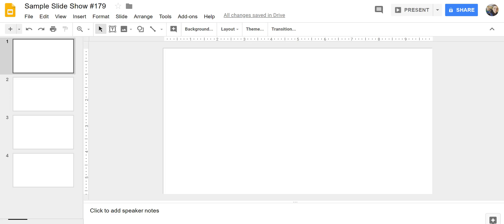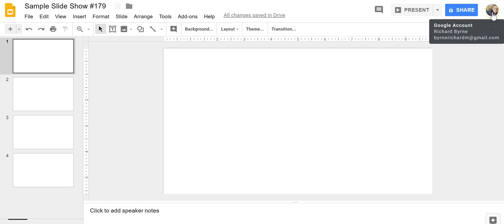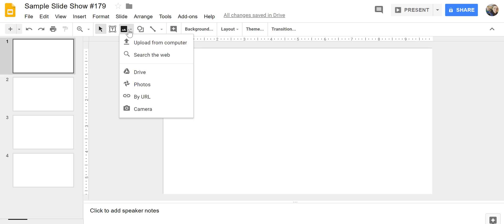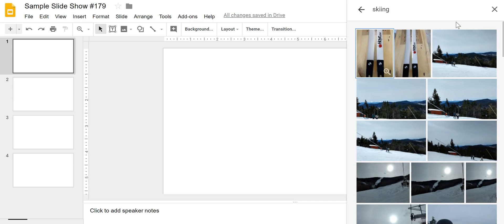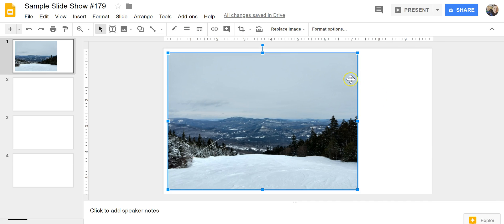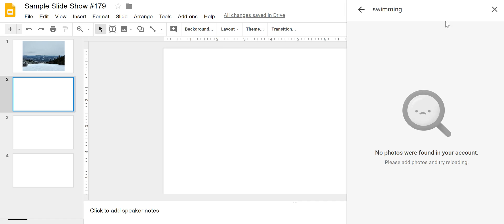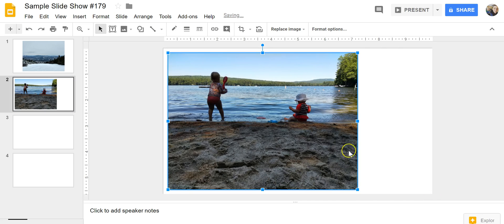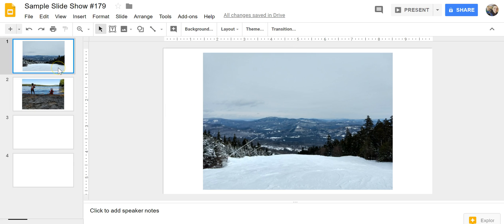A Good Source of Images for Google Slides Presentations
Google Slides makes it easy to import pictures from your Google Photos account. Watch to see how you can find pictures from your Google Photos account to use in your presentations.